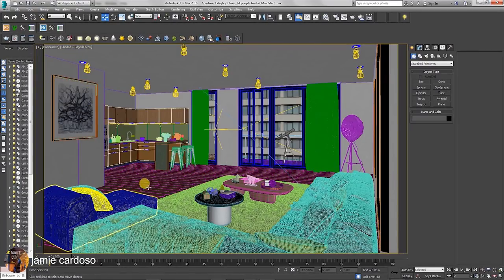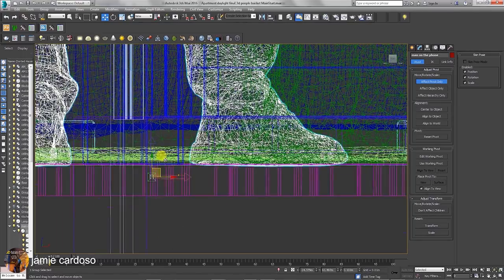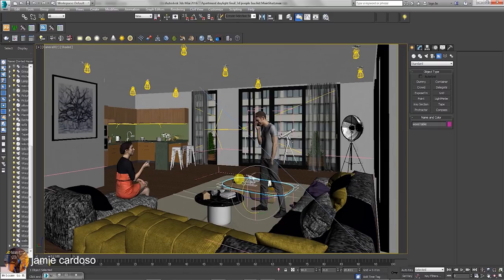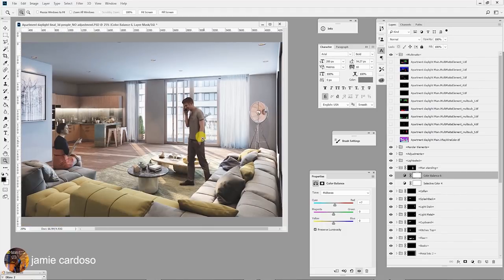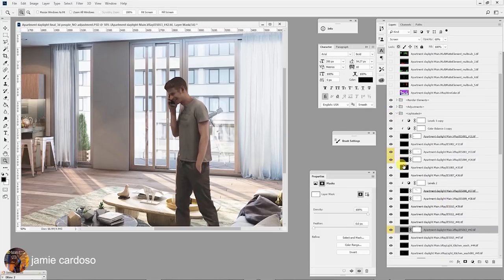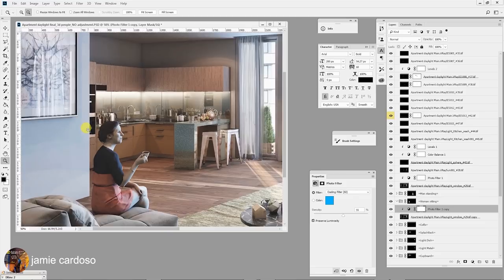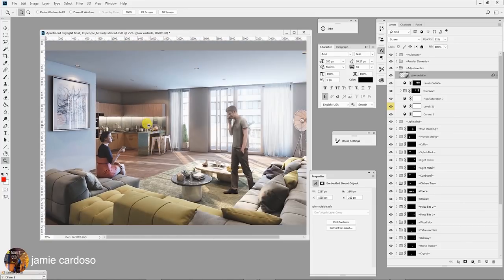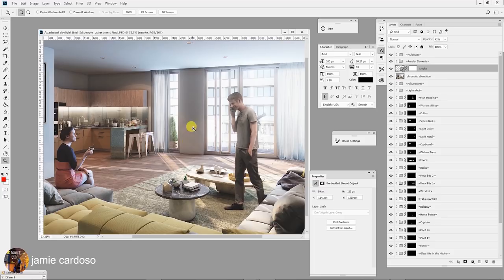3d People + 3ds Max + V-Ray + Photoshop (CC) Subtitles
This Tutorial takes users through the step-by-step process of integrating gobotree 3d people in interior and exterior live shots realistically, using 3ds max, Vray & Photoshop
The course focuses on the methodical process of:
1- Using the Asset Tracking tool to correct missing paths
2- Creating Material and Object IDs for Post-Production
3- Using Photoshop adjustment Layers , Masks, Brushes, Chromatic Aberration, and the pre-rendered elements to make 3d people more Photo realistic
5- Unrivaled post-production and 3ds Max Techniques
6- Post-production best practices and advanced techniques
7- Every technique covered in this course is backed by 10+ years of experience in the 3d Visualization/Production Industry, and popular Books Published on these key subjects .

Finally, my methodologies are widely implemented by Award Winning Visualization companies and famous Film Studios World Wide.

For more information about me; please Google: jamie cardoso

Important Terminologies & Descriptions:

3d Rendering: Is the process of converting the three dimensional (3D) data seen in a 3d scene into 2D image/s (rasterized).
The rasterization process include, the rendering parameters, the rendering engine, lights, 3d models, textures, shaders, and other effects.
3D renders can be a sequence of animated objects/effects/cameras, or a single frame with a still camera and object/s.
The Video depicted here will take you through the process of rendering.

Photorealistic Rendering: Is the Process or Art of making a typical Computer Generated Image/render (CGI) look indistinguishable from a real photo.
To achieve this, users often need to possess the skills and the"eye" to appreciate good photography, cameras, composition, lighting, shaders, materials, 3d modelling, rendering and have some post-production skills.

Architectural Rendering, or architectural illustration/Visualizations, is the art/process of creating two-dimensional images or animations depicting the attributes of an architectural design, while using state of the art applications such as, Autocad, 3ds max, VRay, Cinema 4d, Blender, Maya, Corona, Photoshop, etc

Post-Production: Is the process of creating effects or/and results after (post) the main process.
This terminology can be used to describe the results (post-production) of main processes such as 3d renderings  and/or filming a scene.
The post-production often occurs in applications such as Photoshop, After Effects, Nuke, etc.
The Video depicted here will take you through the process.

V-Ray: Is a rendering engine that uses global illumination algorithms, including path tracing, photon mapping, irradiance maps and directly computed global illumination.
Furthermore, it is used as a commercial plug-in for third-party 3D computer graphics software applications such as 3ds max, Maya, Houdini, Blender, Nuke, etc,  for visualizations and computer graphics in industries such as media, entertainment, film and video game production, industrial design, product design and architecture.

3ds Max: Autodesk 3ds Max, formerly 3D Studio and 3D Studio Max, is a professional 3D computer graphics program designed to create 3D animations, models, games and images.
In addition, it has modelling, animation and movie effects capabilities, frequently used by video game developers, TV commercial studios and architectural visualization studios.
3ds Max also features shaders, dynamic simulations, particle systems, plug-ins, and much more, with its own scripting language.

Adobe Photoshop: Photoshop is a powerful raster based graphics program produced by the Adobe Corporation.
It is widely used for a variety of photo/image editing purposes worldwide. The program has a huge number of filters, functions, plug-ins, scripts, etc.
In addition, there is a huge online support for this software, and countless online sites with tips and tutorials.